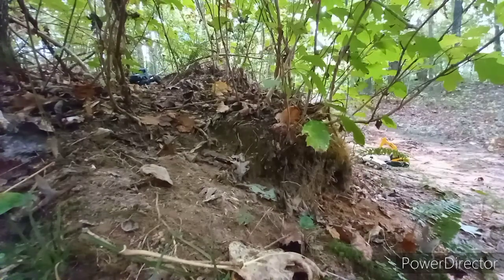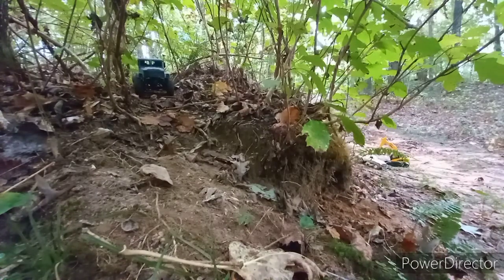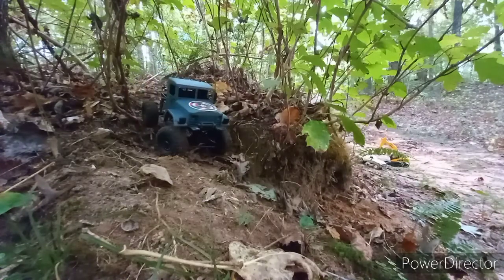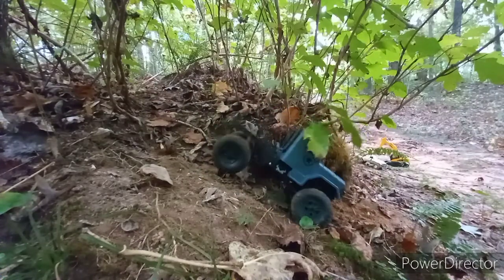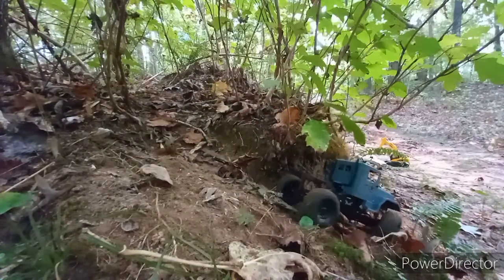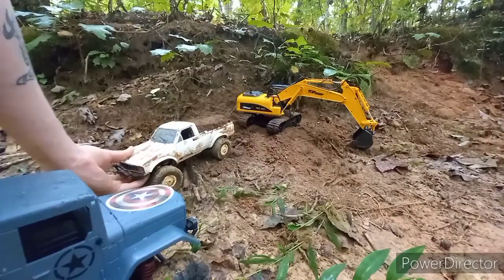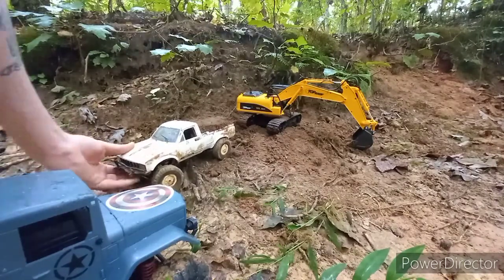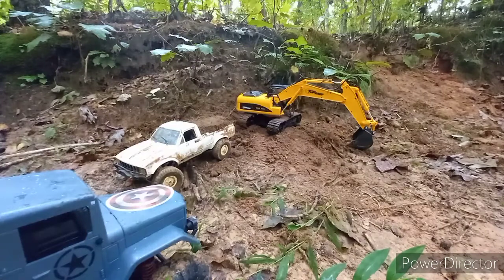wpl b16 4×4 and wpl c24-1 doing some excavator work!!